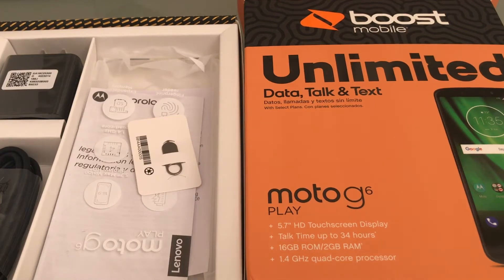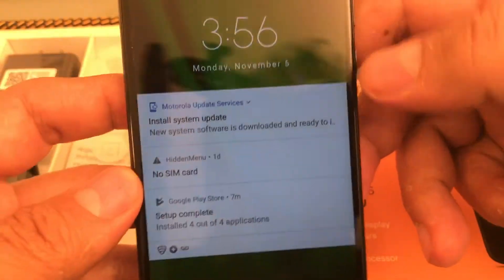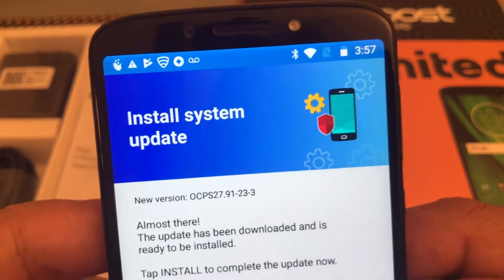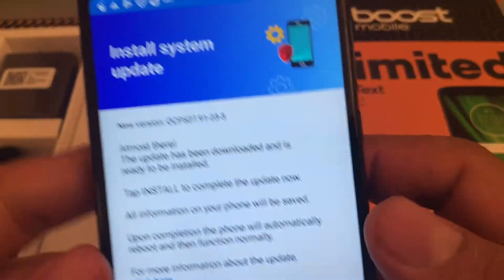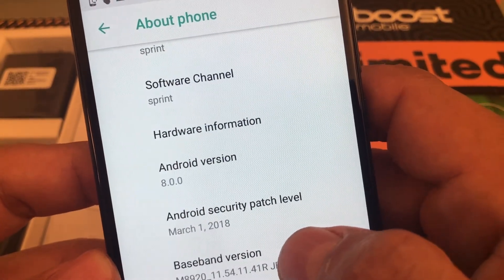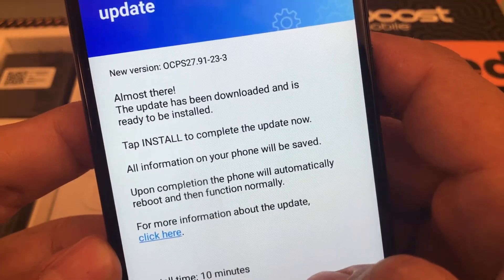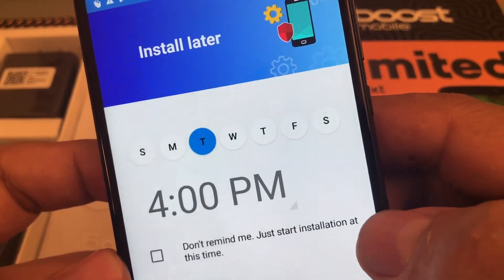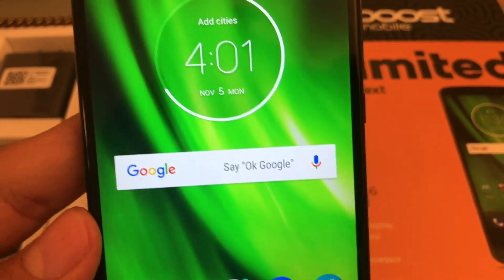Moto G6 Play Android Update OCPS27.91-23-3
Android security patch from March 2018 to July 2018